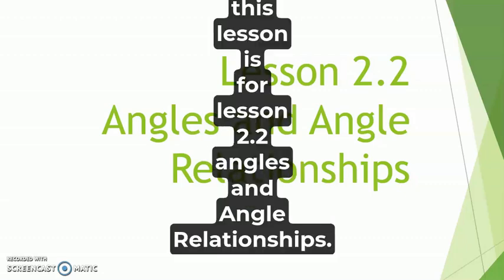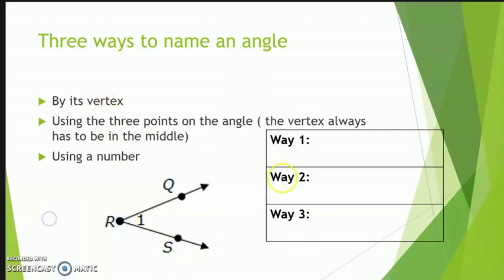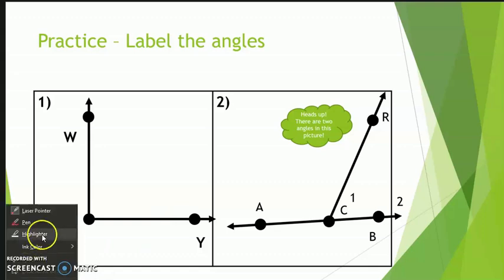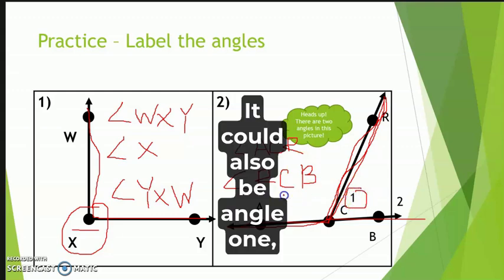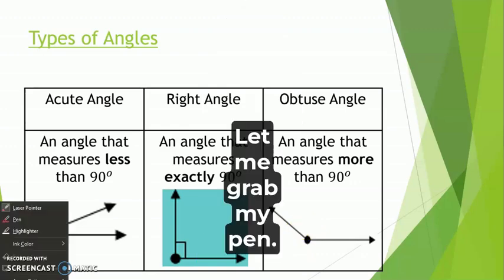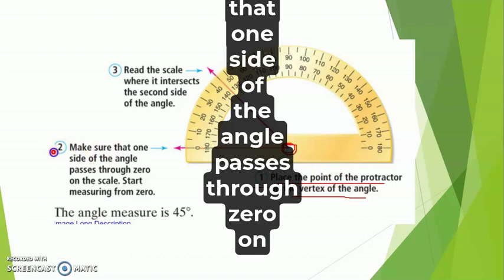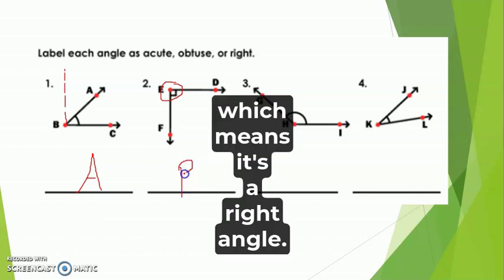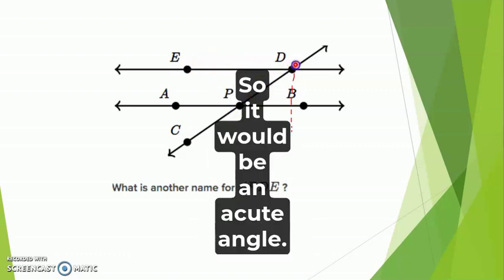1.2 - Types of Angles V2